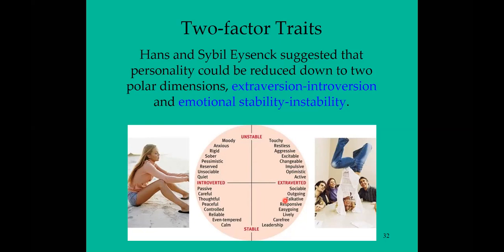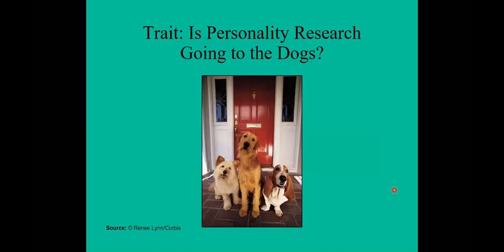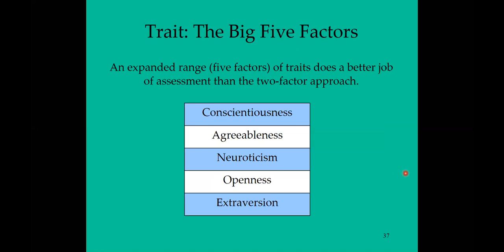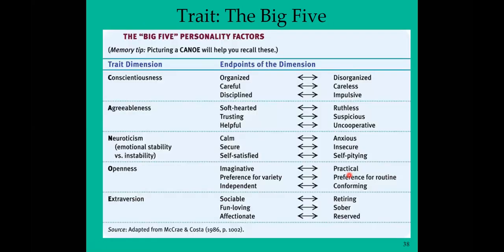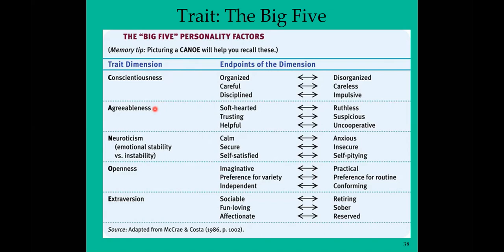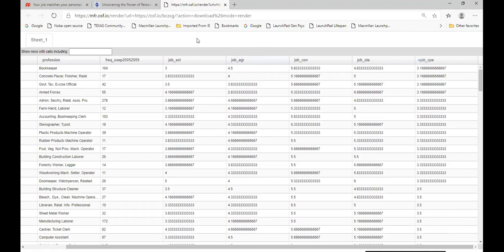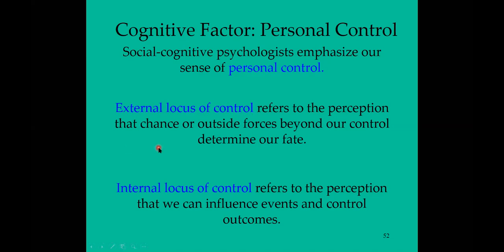Lecture on Psychological Trait and Social Cognitive Approaches to Personality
Lecture on Psychological Trait (including the Big Five Traits) and Social Cognitive Approaches to Personality